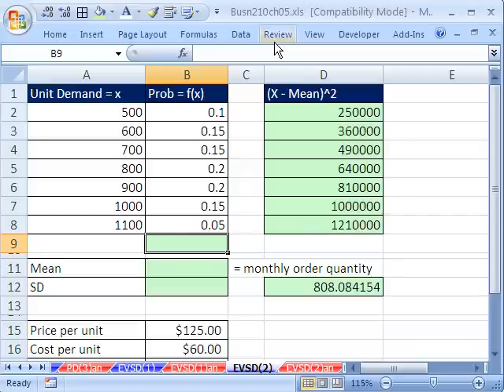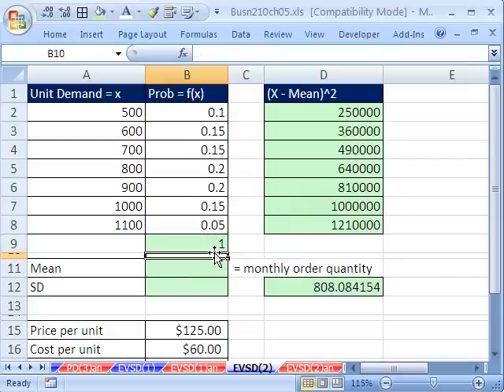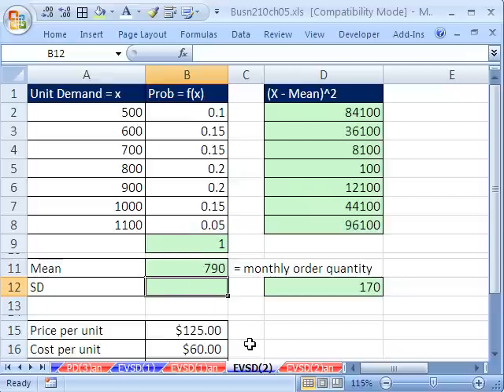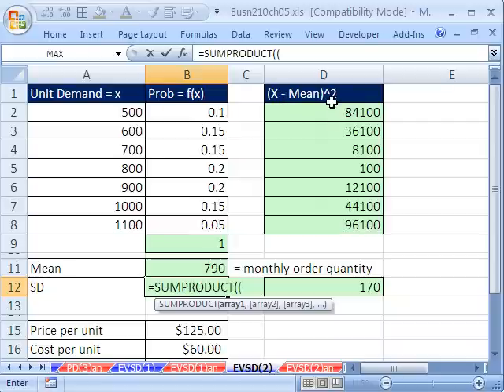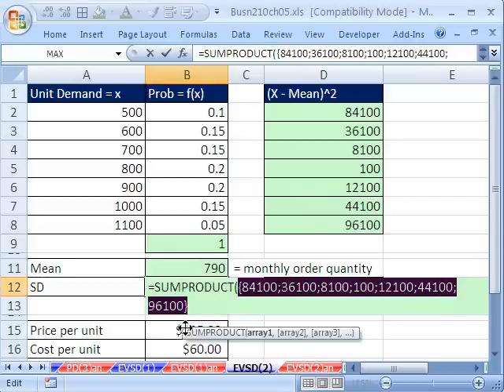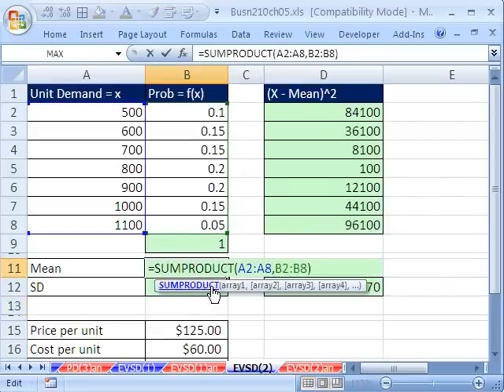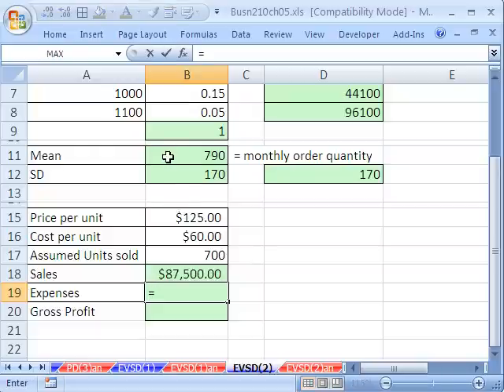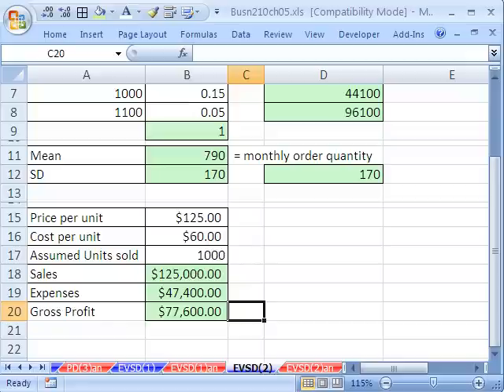Excel Statistics 60: Budget Income Statement (Probability) SUMPRODUCT function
Create a Budgeting Income Statement from a Frequency Distribution for units sold using a mean cacluated with probabilities and the SUMPRODUCT function.

Budgeting for Retail Store Income Statement using Mean and Standard Deviation for a Discrete Probability Distributions. SUMPRODUCT function